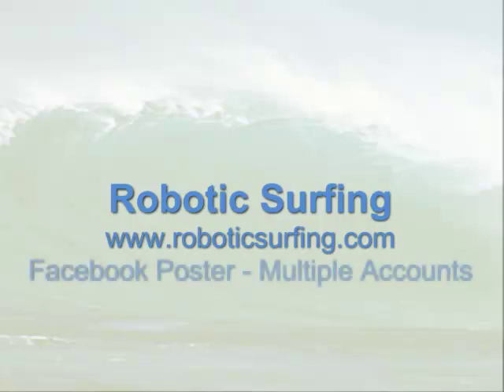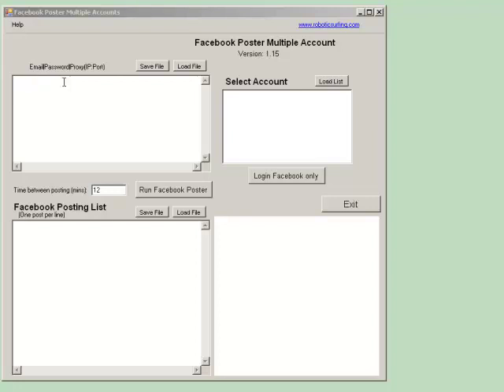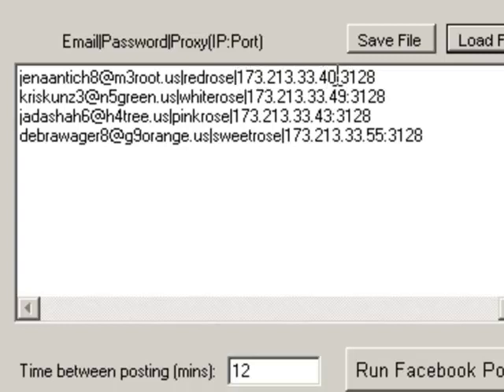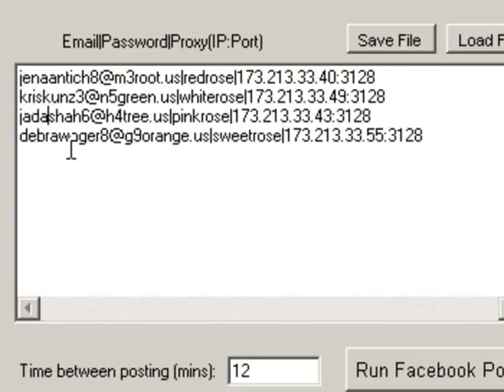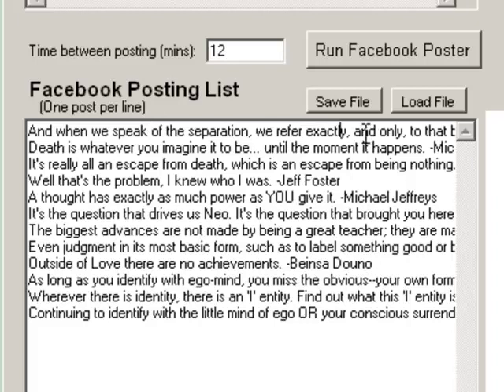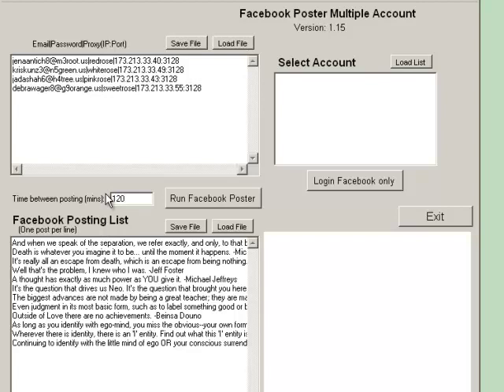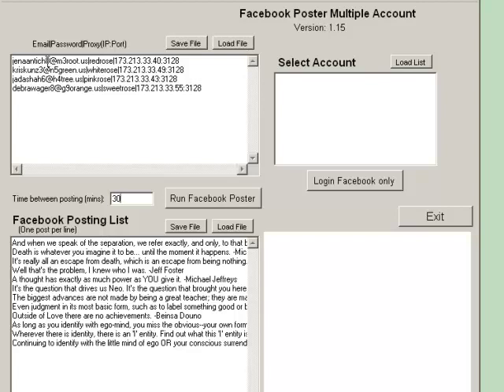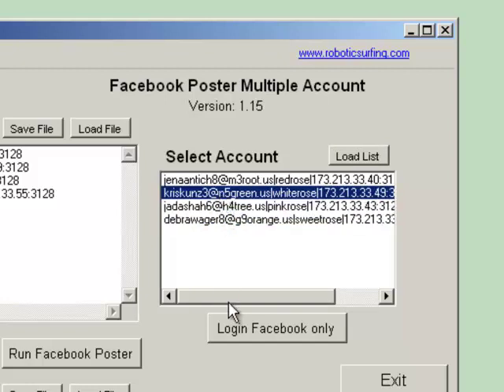Robotic Surfing - Facebook Poster Posting for Multiple Accounts Tutorial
Robotic Surfing - Tutorial on how to use the Facebook Poster for multiple accounts.

Facebook personal wall posting is fun at first, but it becomes a chore as time goes on. To effectively use Facebook, you need to be posting different messages, videos and links every few hours. Who has the time to log in and post every few hours, 24 hours a day, 7 days a week? That is where our Robotic Surfer comes in. You can pre-write all your posts ahead of time and put our robotic surfing software to work. Our Robotic Surfer will log in and post every few hours or every 10 minutes if you like. This software rotates multiple accounts; a different wall post can be made by a different account.